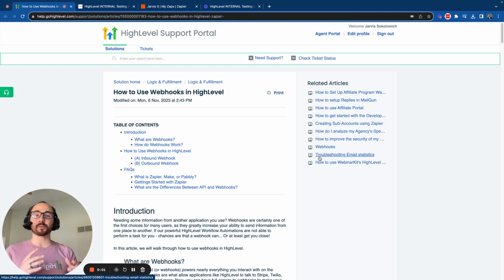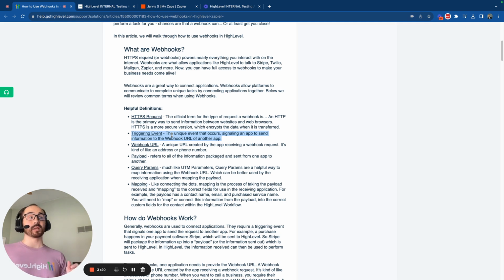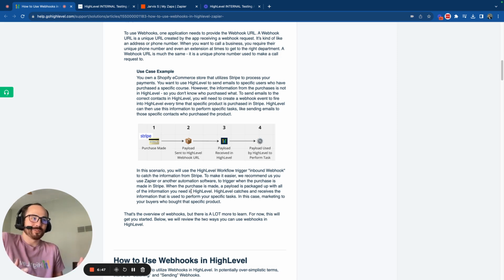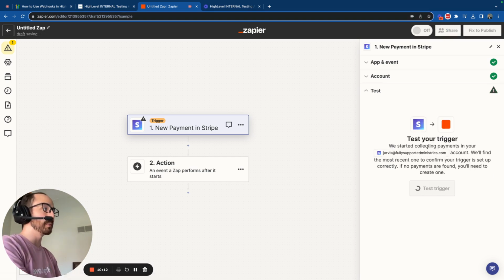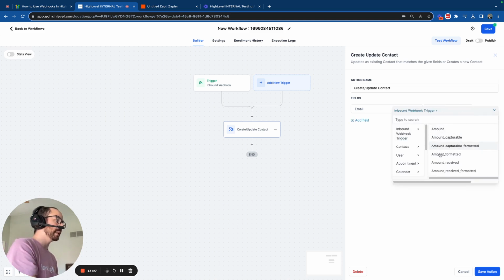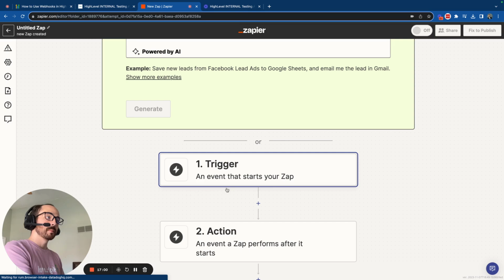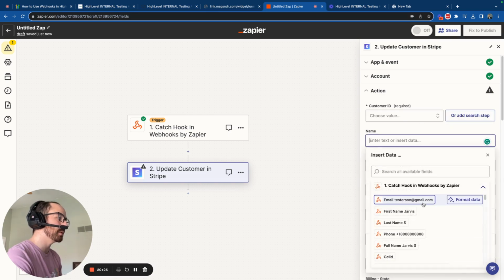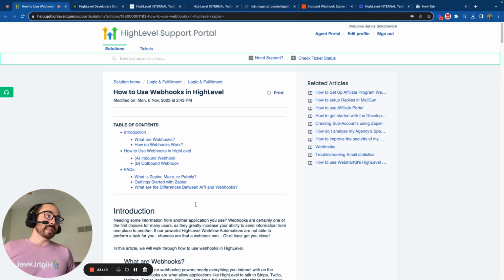How to Use Webhooks in HighLevel